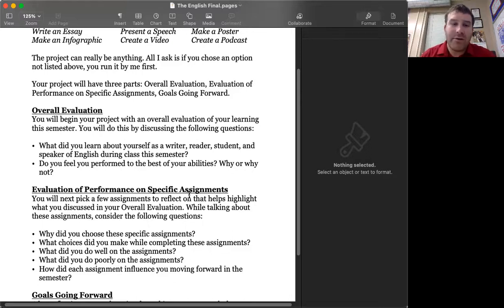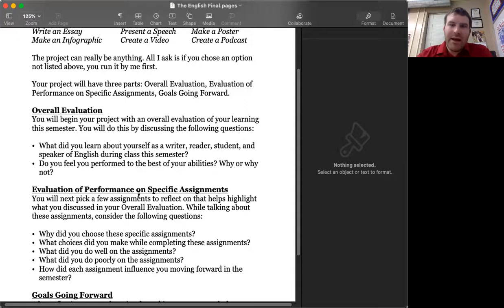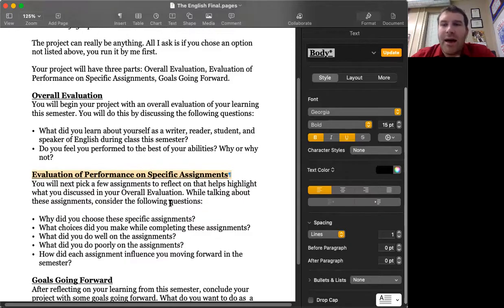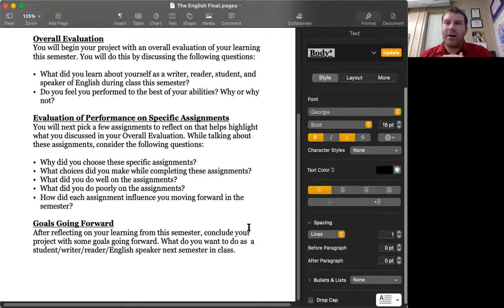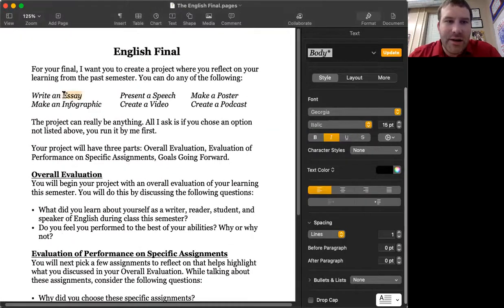Virtual English II & IV Final